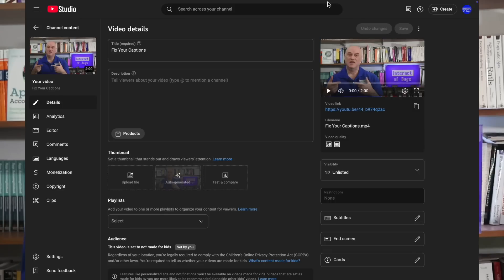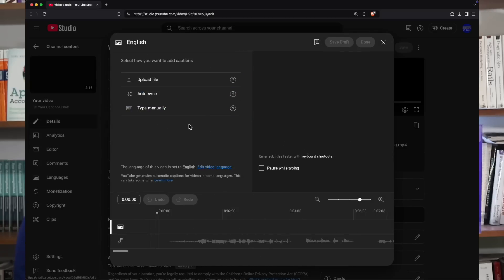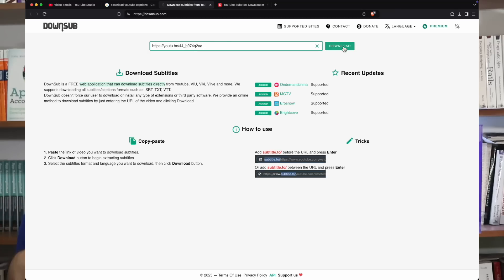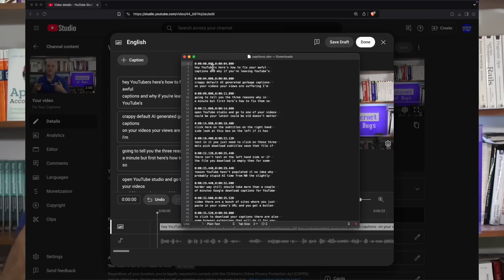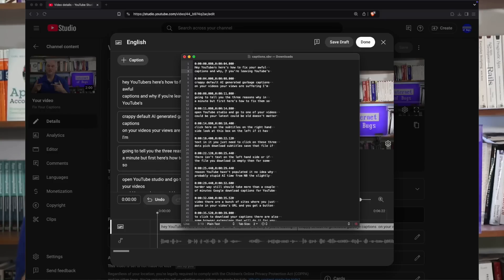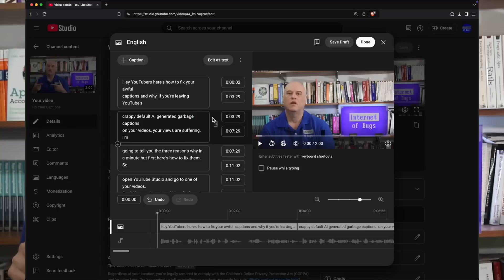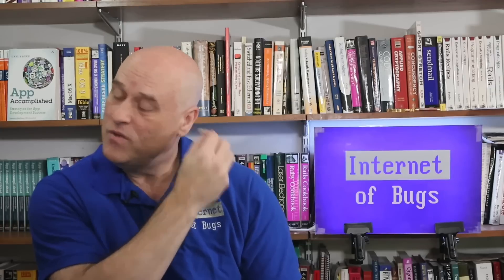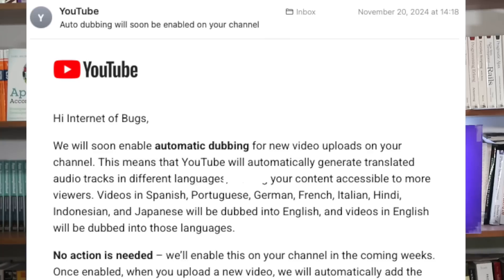How to Fix Your YouTube Captions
YouTube's Auto AI-Generated captions are not good at all ), especially for videos with tech terms, Proper Nouns, brand names or other special vocabulary.

Very few YouTubers bother to fix their captions (and I know - because my hearing has issues after spending decades working in LOUD data center computer rooms), and it's really easy to do, if you can edit a text file (which is kind of a prerequisite for making scripted videos, right?)

This is your chance to stand out from the pack.

Here are quick step-by-step instructions, along with 3 reasons why you should, all in 2 minutes flat.